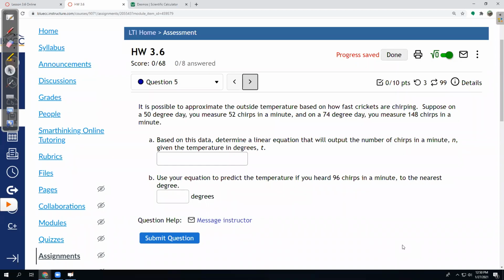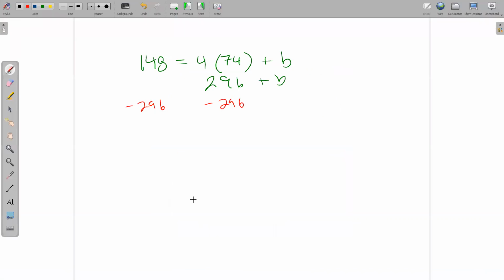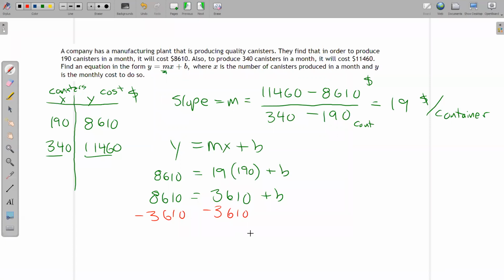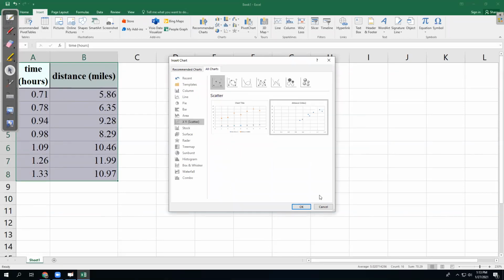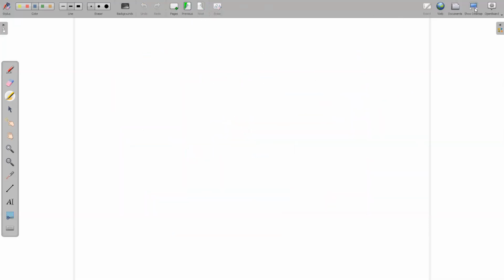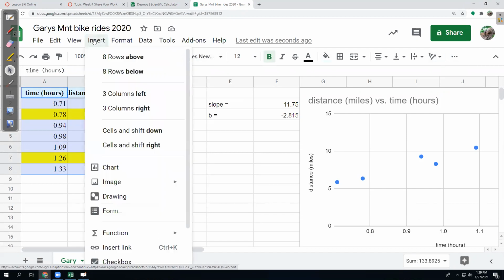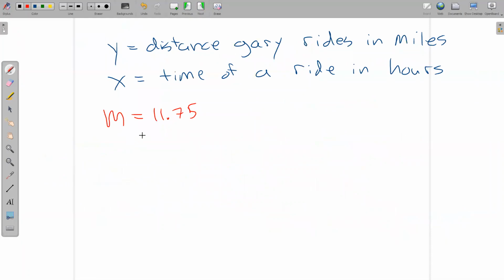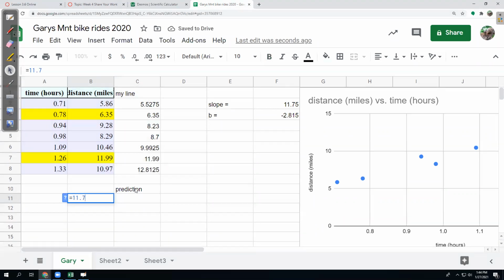Quant Lit 2 HW3.6 and SYW4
Some homework problems finding lines through points
HW3.6 #5
HW3.5 #16
Share Your Work 4, sample, Gary's Mnt Bike Rides